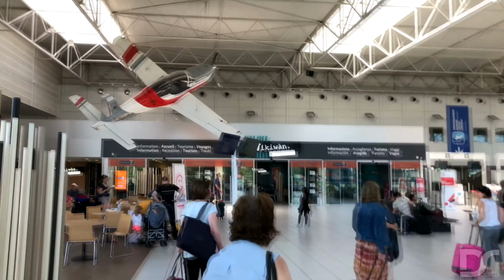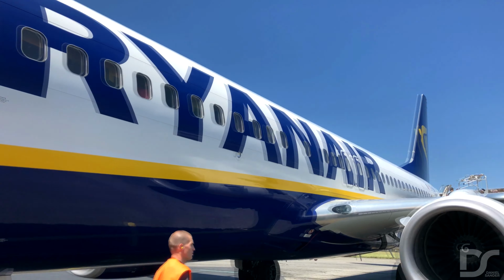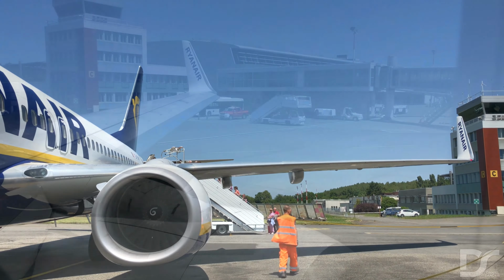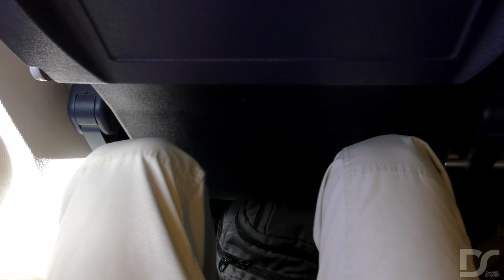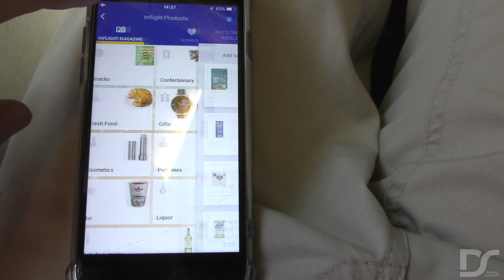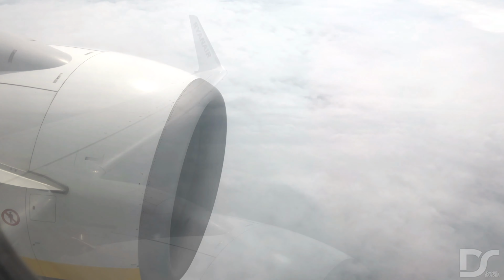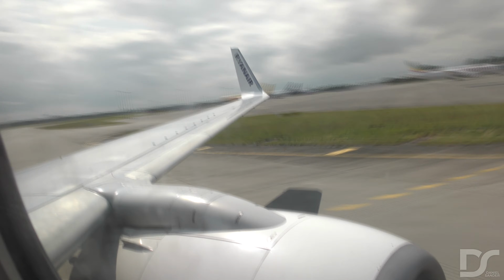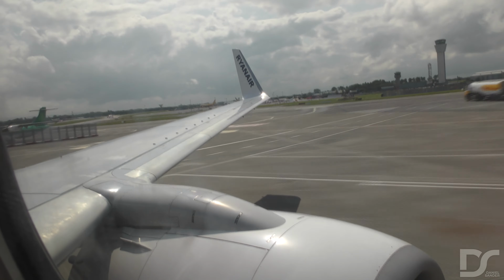ARE RYANAIR REALLY THAT BAD? | TripReport | Boeing 737-800 | Tarbes to Dublin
During July 2019, I travelled to Tarbes and Lourdes in Southern France, albeit with a little avgeek detour. It was exactly the same price to fly direct to Paris, then catch a connecting AvantiAir Fokker 100 down to Tarbes. This made the detour more worthwhile. The fifth flight of the trip was with Ryanair from Tarbes to Dublin. It was the first flight on my way back home. Ryanair is an airline that isn’t highly regarded. In this TripReport, I show that they aren’t exactly what they are made out to be.

Flight Info
Airline: Ryanair
Aircraft: Boeing 737-8AS(WL)
REG: EI-EVM
Flight Number/Callsign: FR5078/RYR2PC
Class: Economy
Seat: 9A
Flight Time: 2 Hours
Cruise Altitude: 36000FT/FL360
Date: 19th July 2019
Route: Tarbes (LDE/LFBT) to Dublin (DUB/EIDW)

Flight Price
Base Fare: £60
Seat Selection: £7

Video Sections
Intro: 00:00
Travelling to the Airport: 00:10
Inside the Airport: 00:35
Boarding: 01:29
Taxi Out (Timelaspe): 02:09
Takeoff: 03:28
Climbout (Timelaspe): 04:33
Inflight: 05:07
Descent (Timelaspe): 07:12
Landing: 08:01
Taxi In (Timelaspe): 08:45
Deboarding: 09:33
Outro: 09:48

Equipment
Camera 1: Panasonic HC-VX870EB-K (Video Filmed In 4K)
Camera 2: IPhone 8 (Video Filmed In 4K)
Video Editing Software: VEGAS Pro 17

This video is the property and copyright of Daniel Sander. Do not use without permission.